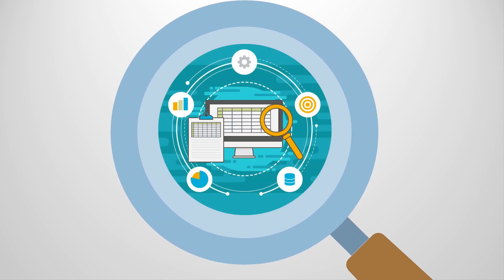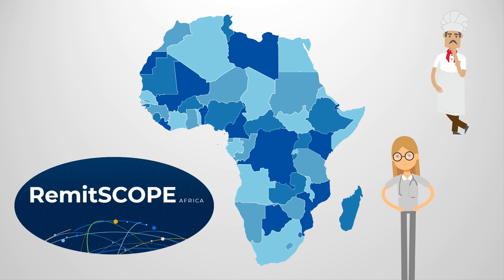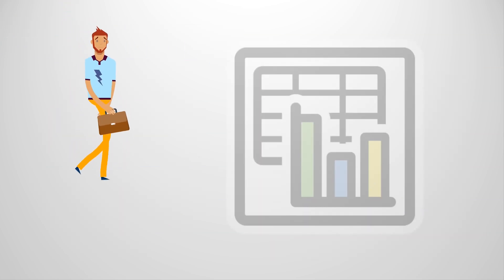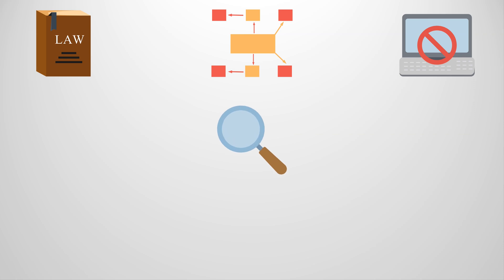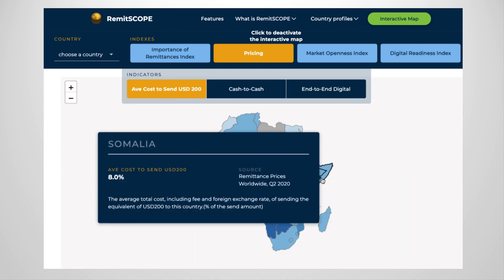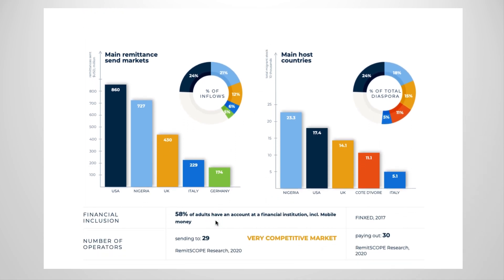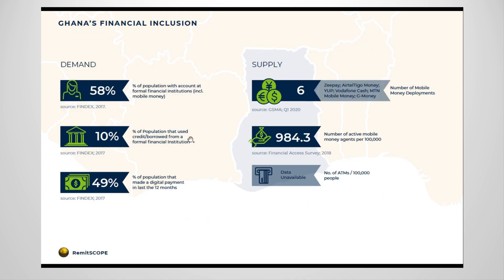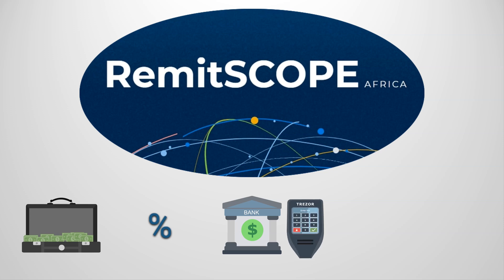RemitSCOPE Africa: Remittances Data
In this video we take a look at the new RemitSCOPE platform that "compiles and analyses data on all 54 African countries providing multi-layered information on diaspora, remittances, regulation, access, market players and financial inclusion."

Platform for Remittances, Investments and Migrants’ Entrepreneurship in Africa (PRIME Africa)

References
Data and chart vectors courtesy of vecteezy.com